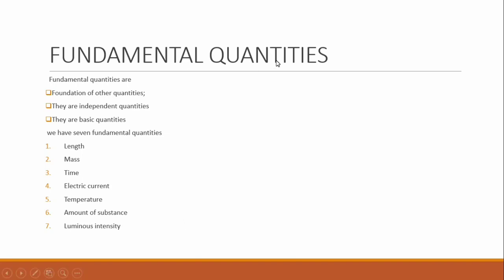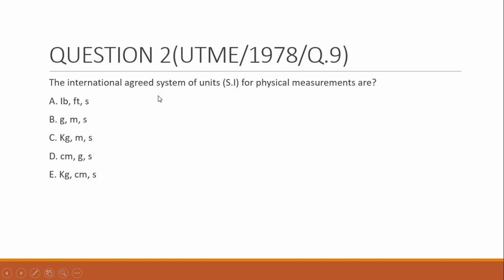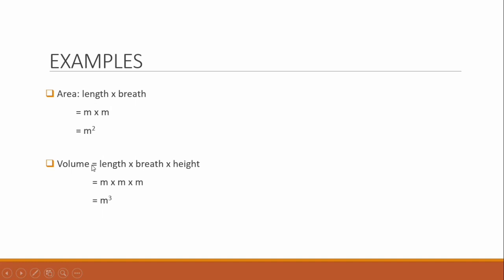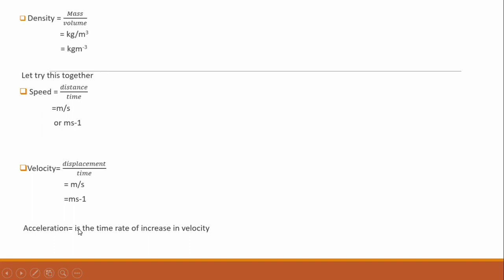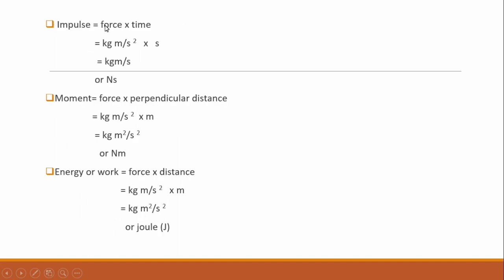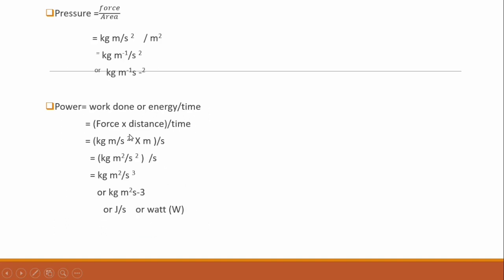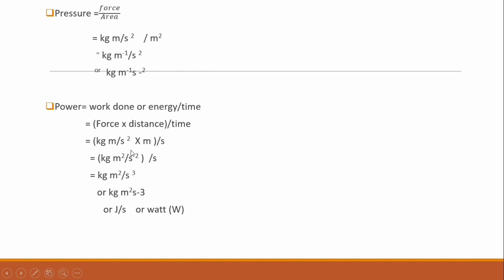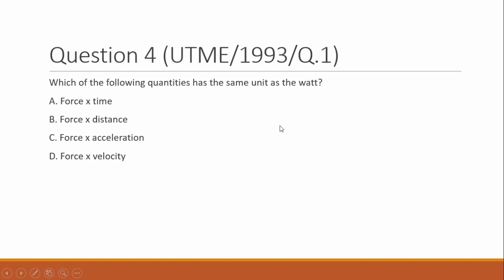Fundamental and derived quantities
Fundamental and derived quantities Physics